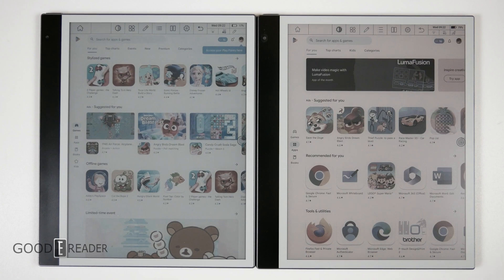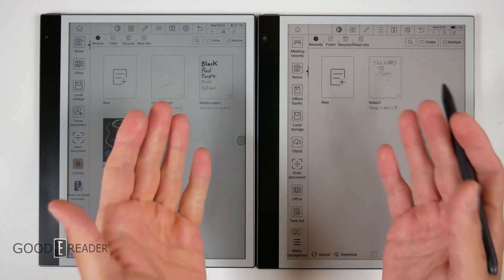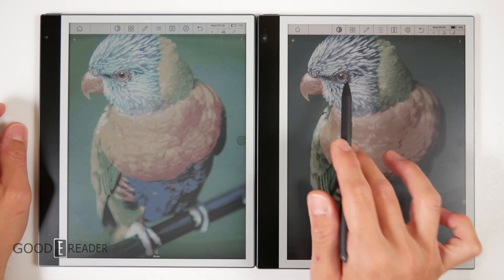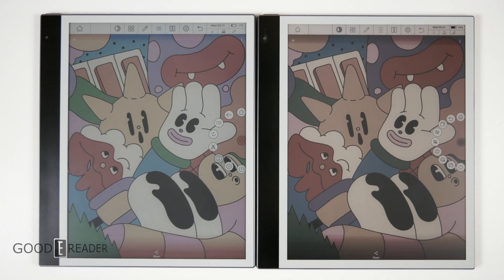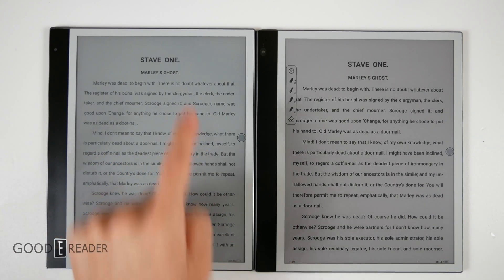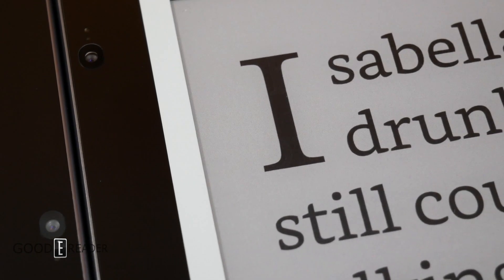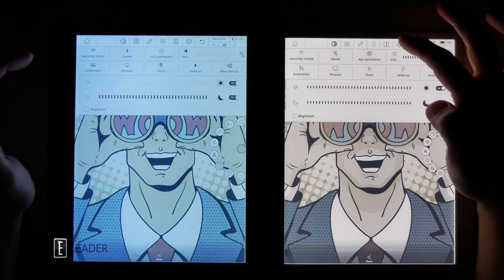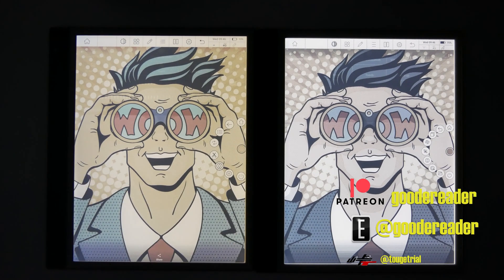Kaleido 3 vs Kaleido 2 | COLOR EINK Comparison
This is a huge video, everyone.
This is KALEIDO 3 vs KALEIDO 2.

300ppi vs 226ppi
150ppi vs 117ppi color...

So much to go over,